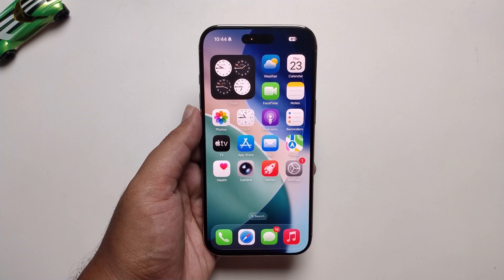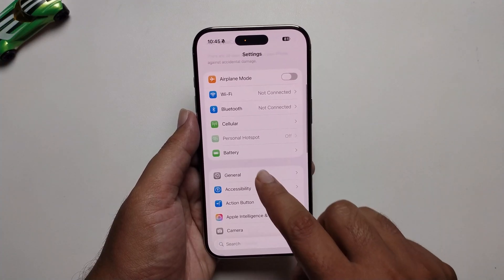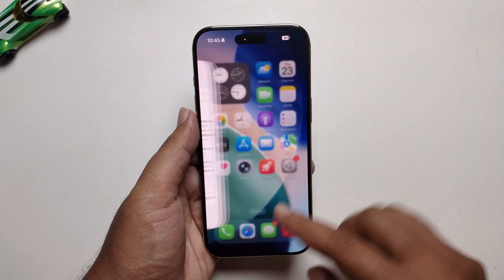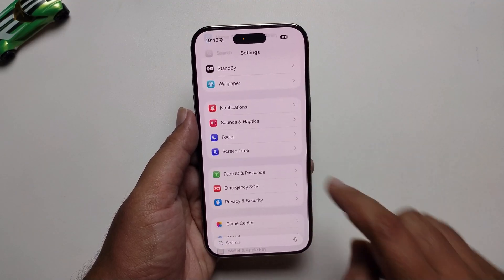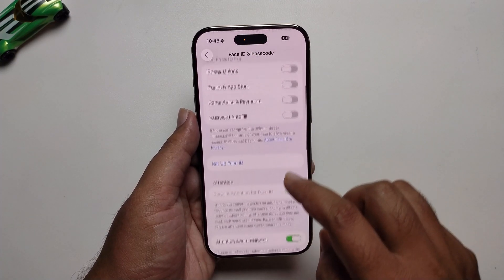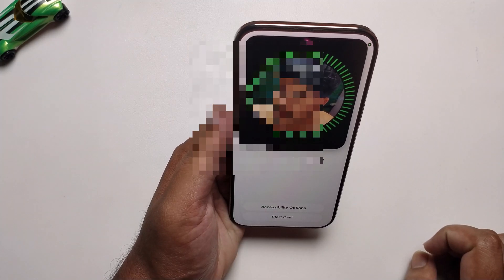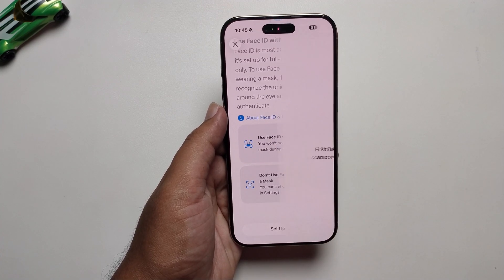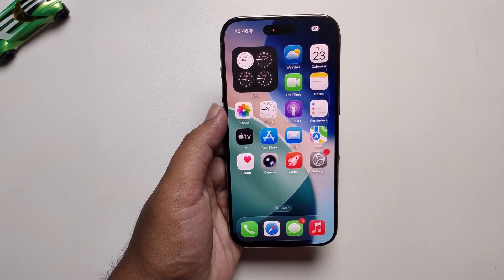iOS 26 : How to Set Up Face ID on iPhone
If you want to Set Up Face ID on iPhone iOS 26, you're in the right place because this video will show you how.